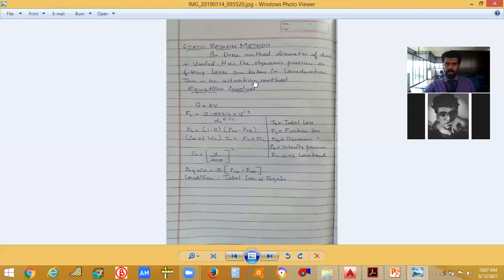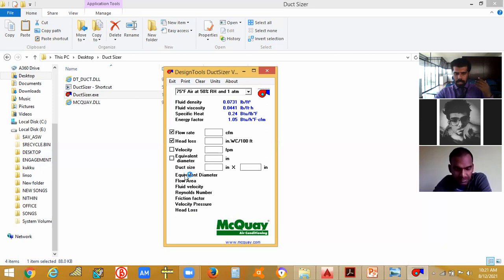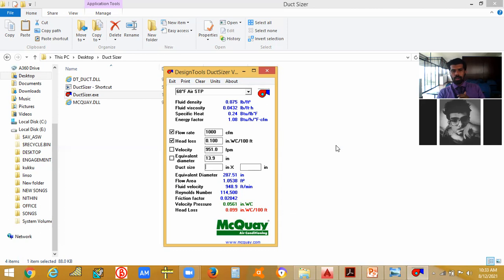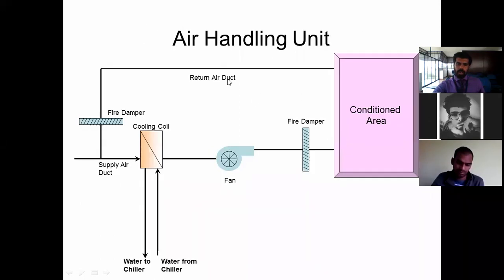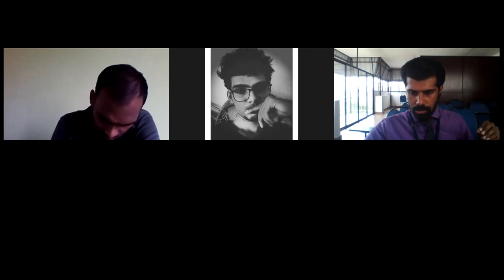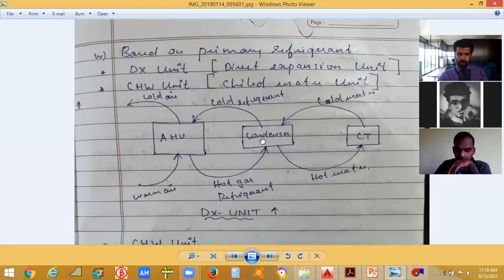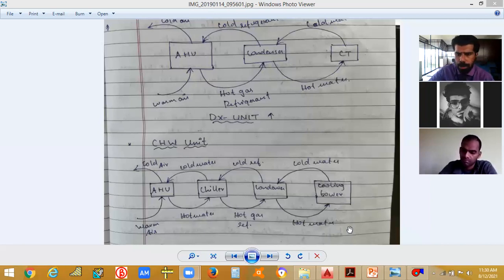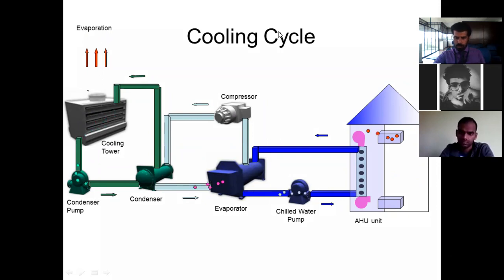HVAC Online Class Day 9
Duct Designing By Software, Air Handling Unit.